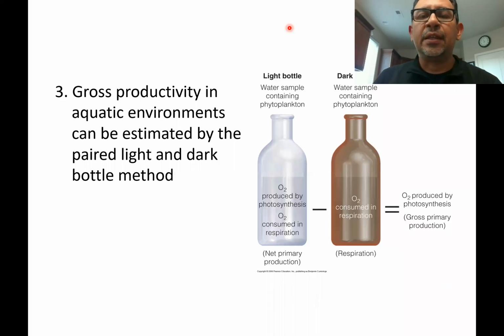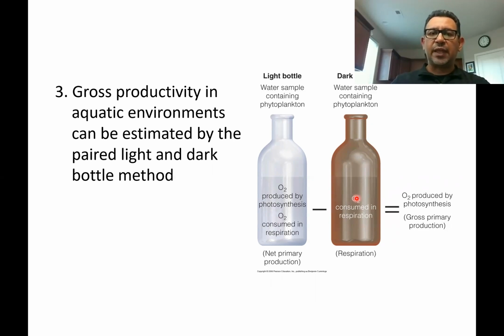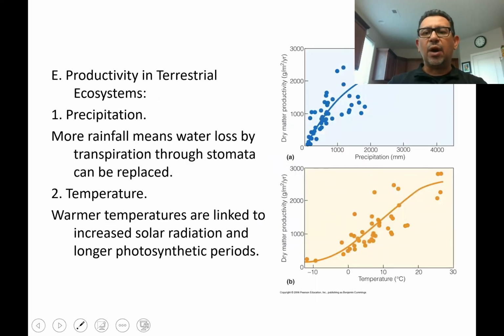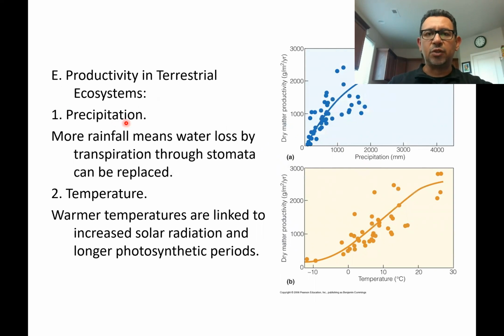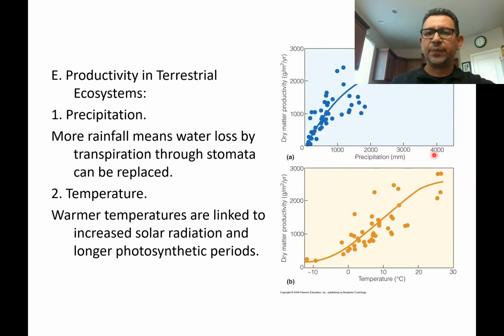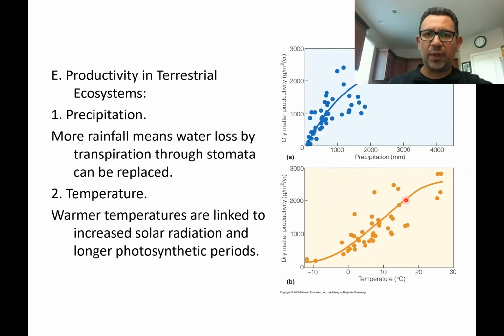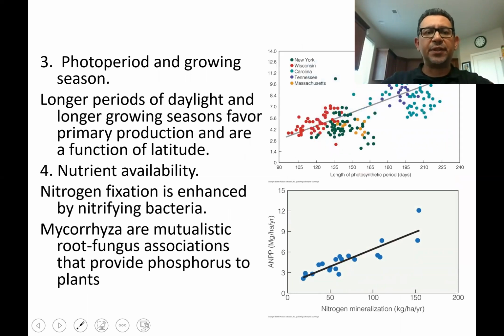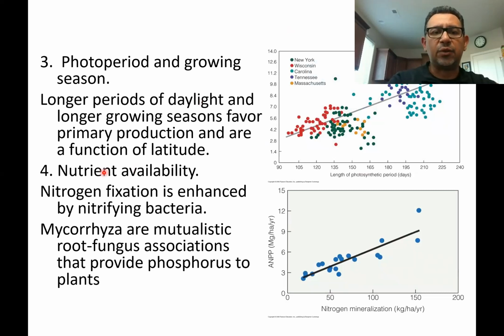Ecosystem Productivity Part II